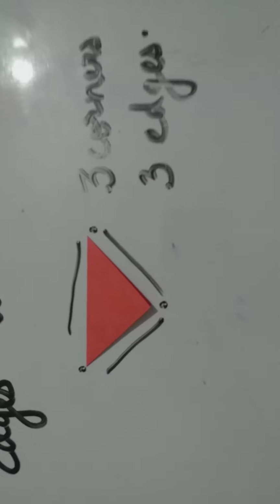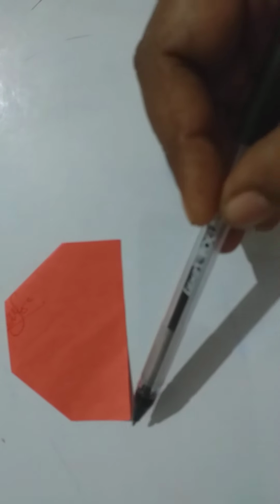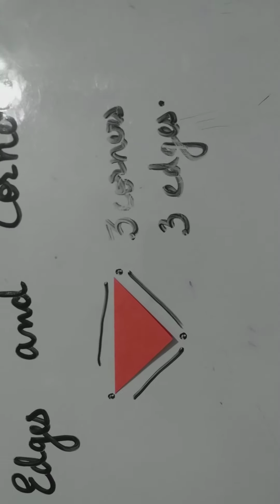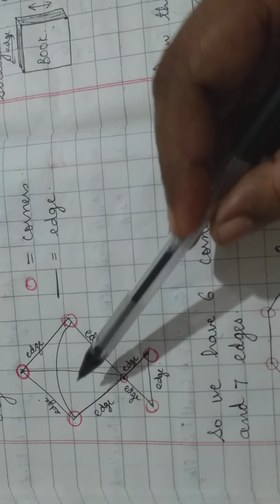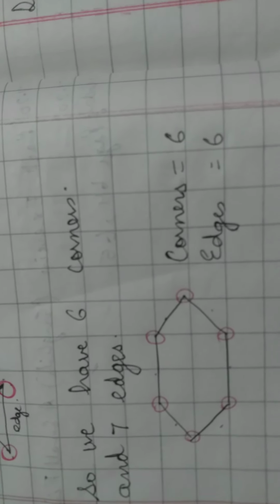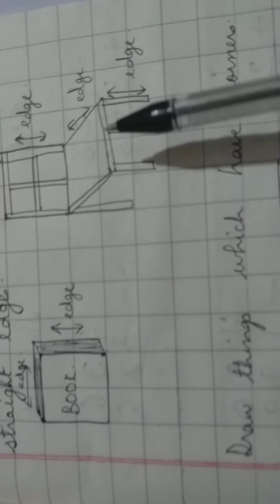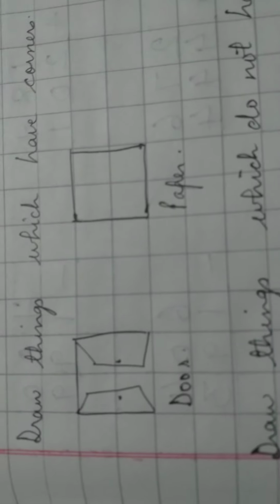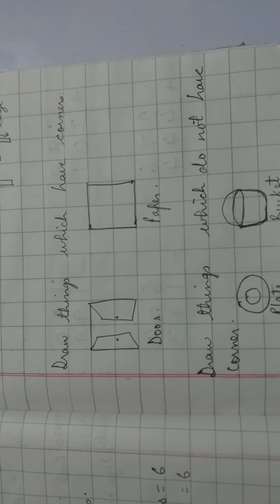Class 3 maths lesson 5- shapes and designs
Concept of shapes and design